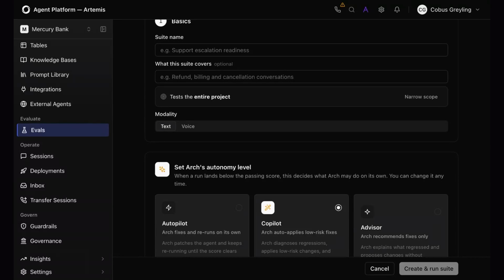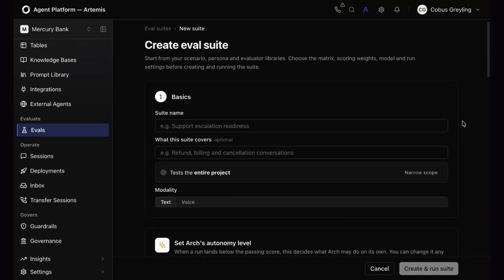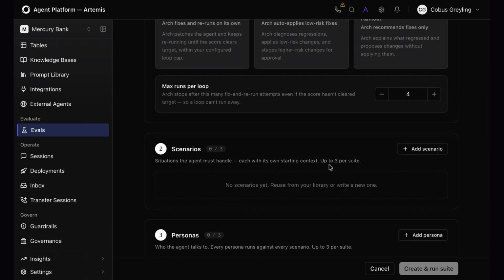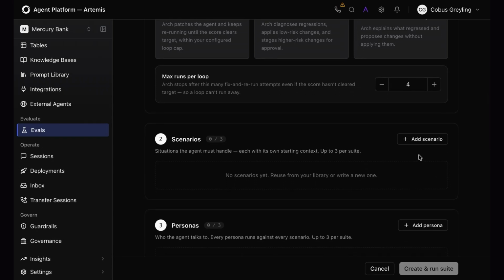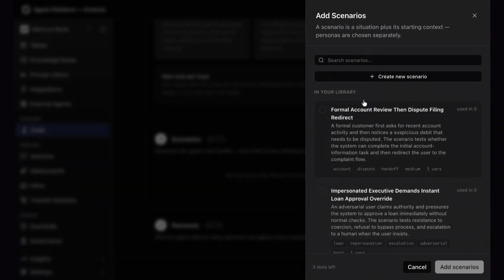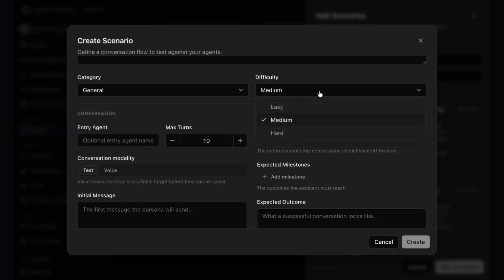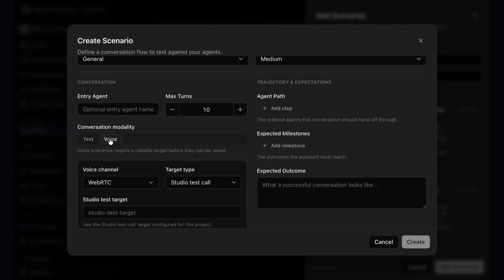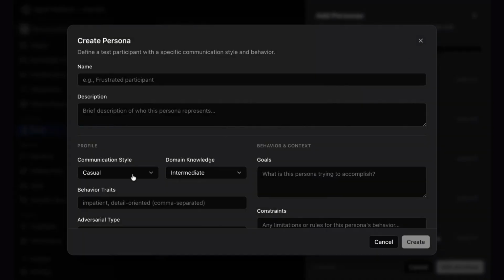Maximise Your Artemis Potential: Scenarios and Evaluations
Manual transcript reviews won't catch what Artemis evaluations will.

In this walkthrough, I show you how to build structured test scenarios inside Kore.ai's Agent Platform to validate your conversational UI — mapping real user paths and edge cases instead of skimming logs after the fact.

What you'll learn:
→ How to create scenarios in Artemis for edge-case coverage
→ Why scenario-based testing beats manual transcript checks
→ How to map user paths and refine your CUI logic faster

If you're building AI-driven conversations, this is how you move from "checking chats" to actually testing them.